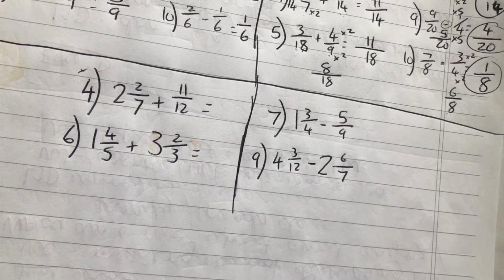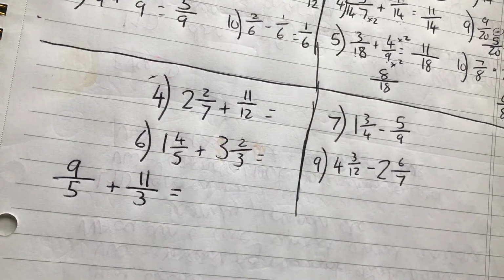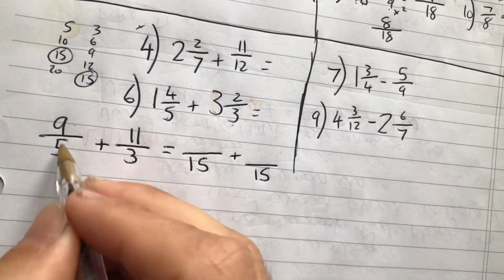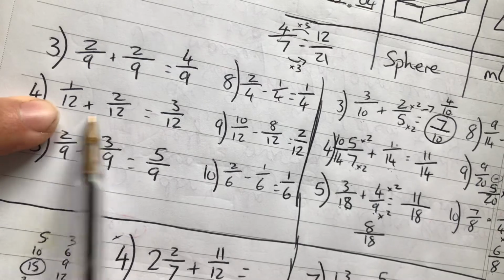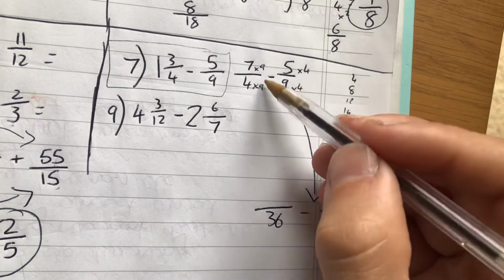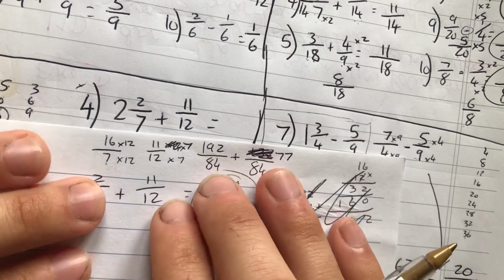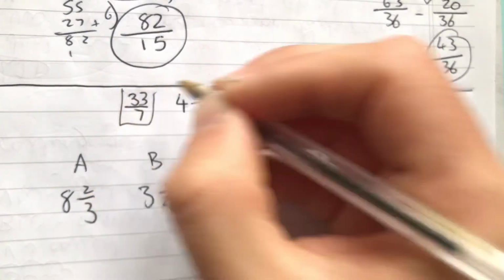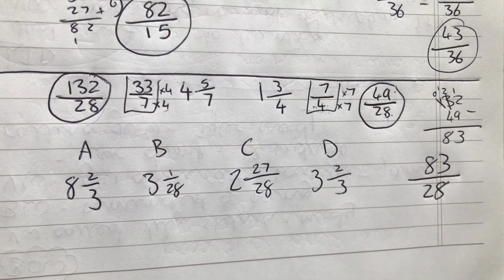Friday wk 7 - maths - PART 2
The challenge section to finish off the half term!